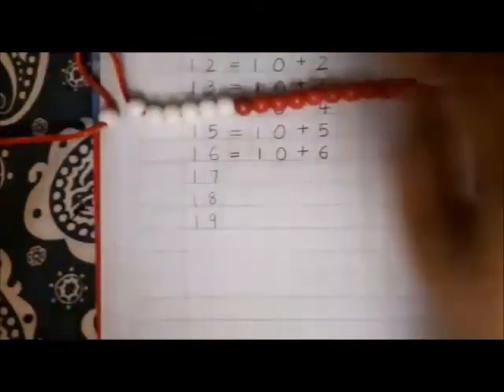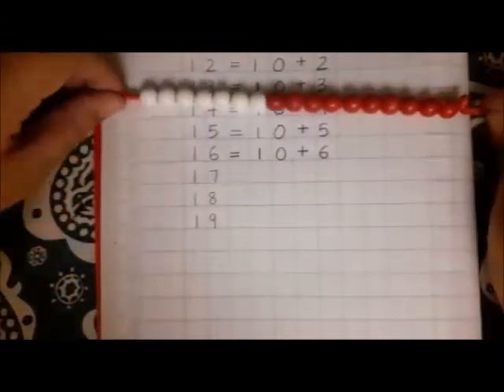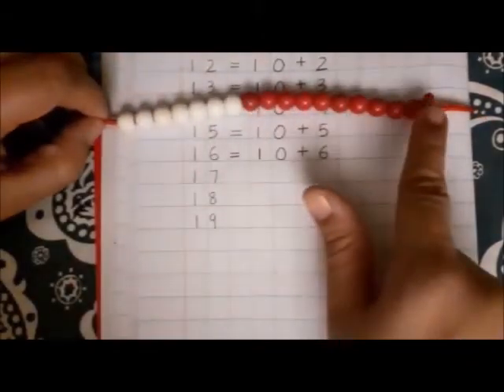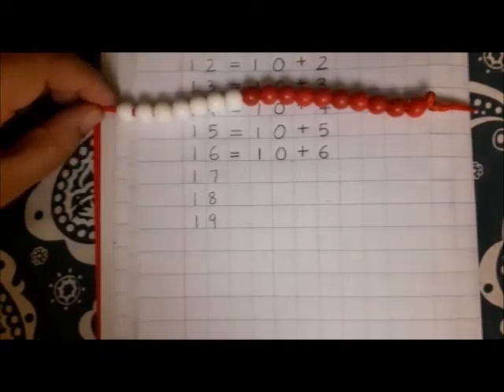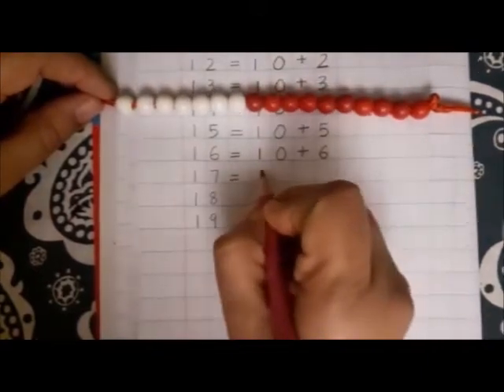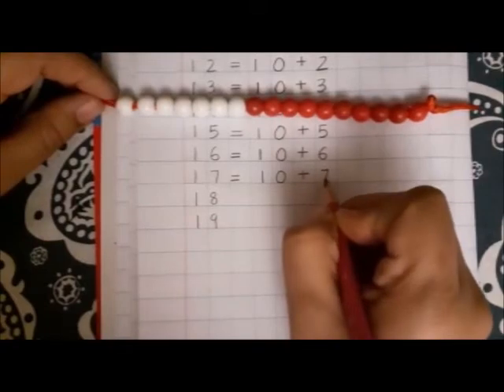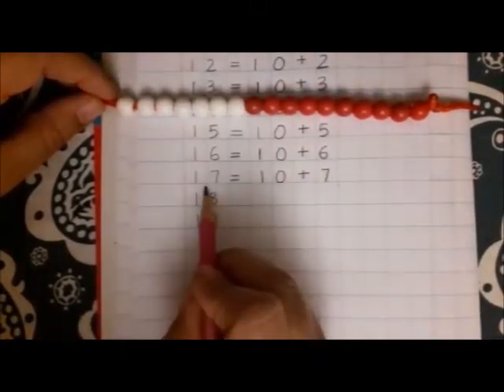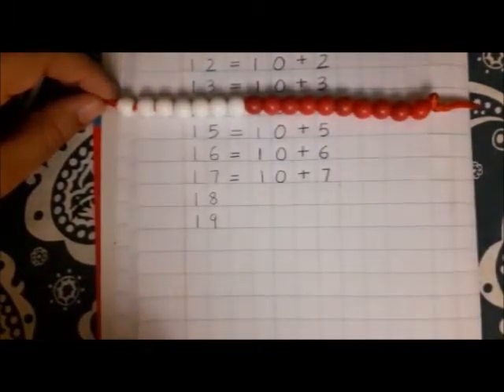26 Feb Maths - Number Family 10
Understanding Number Family 10